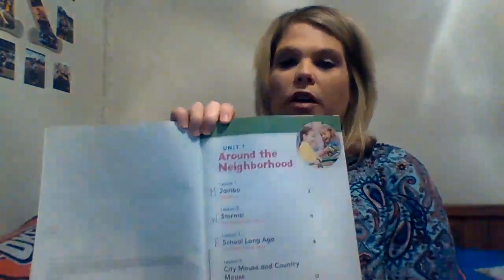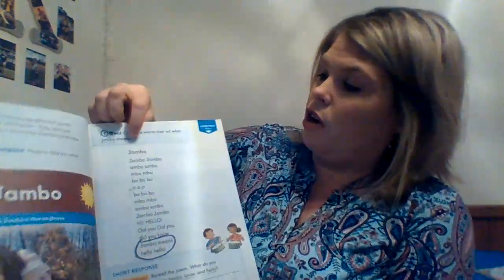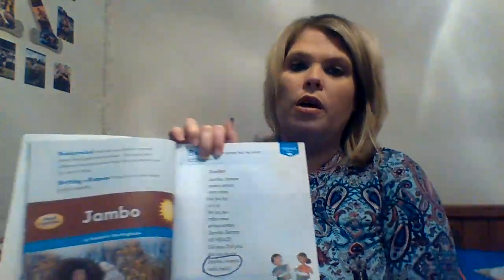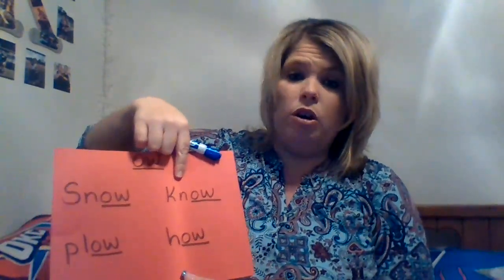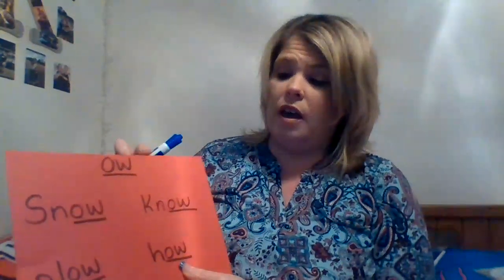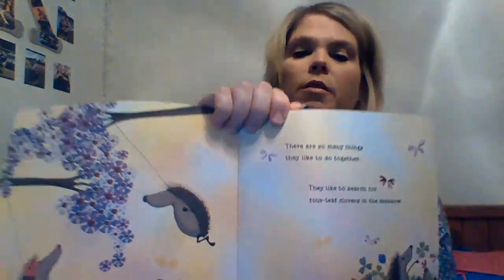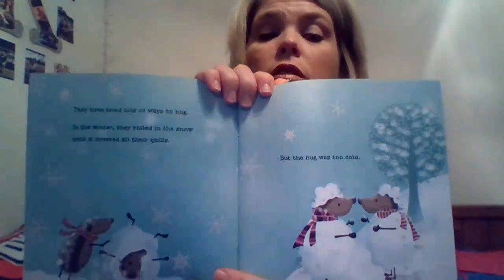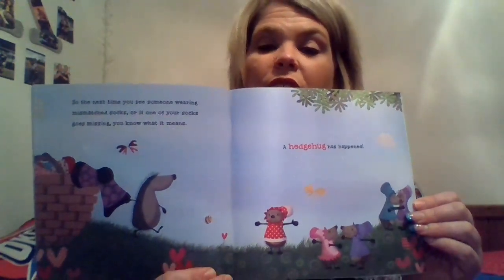Ms. Donaghey: Reading Day1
Join Ms. Donaghey as she works through your close reader and shows you a cool website to read a story and do an activity from!